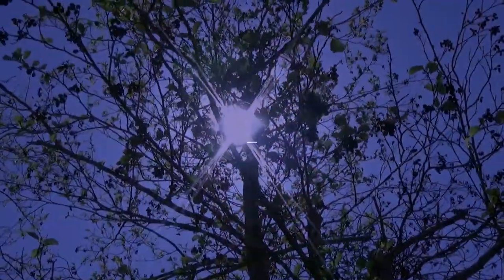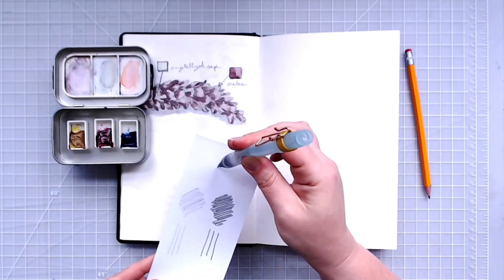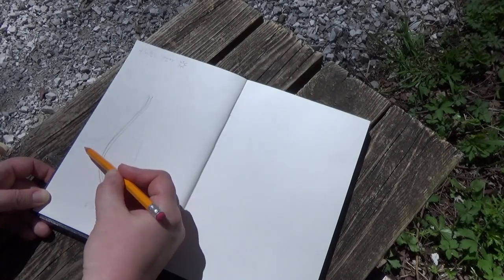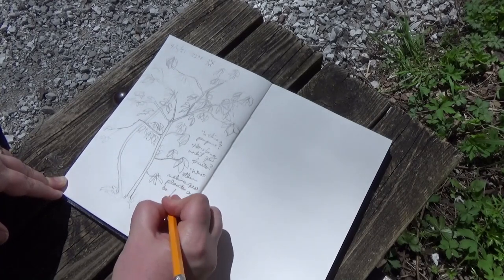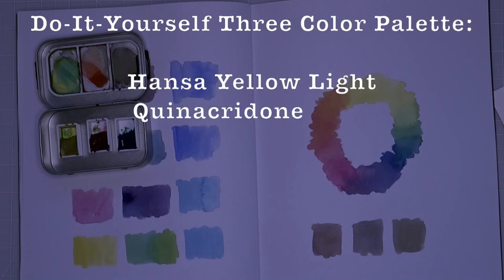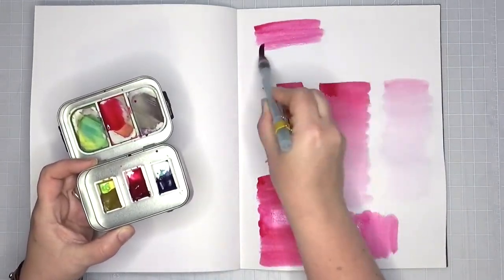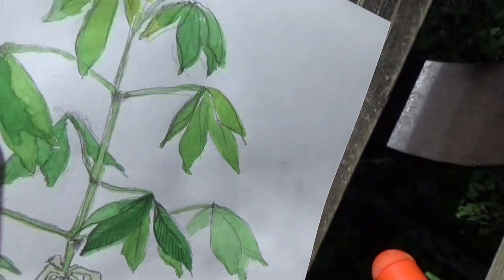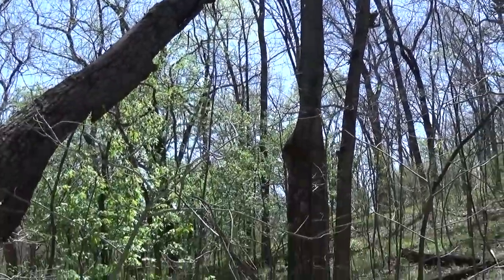Nature Journaling Workshop with Hannah Sheehan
Artist Hannah Sheehan demonstrates how to start your own mixed-media nature journal and discusses John Muir Laws' methods of observation and techniques for successful nature journaling.

Here's a list of recommended supplies:
Basic kit:
✔ Sketchbook of your choice (Hannah recommends the Master’s Touch bound sketchbook “for pencil, chalk, graphite, crayon, ink, & light watercolor,” eighty pages, 5.5” x 8.5”, which is available at Hobby Lobby and frequently on sale for $4 to $8)
✔ #2 pencil and sharpener, OR mechanical pencil
Expanded kit for those who want to get a little more involved:
✔ Sketchbook
✔ Pencil
✔ Binder clip to hold your pages, ideally the kind with a magnet attached
✔ Pentel “Aquash” or “Vistage” waterbrush in size large
✔ A terrycloth wristband, or the cut off cuff of an old sock, for cleaning your brush
✔ Watercolor paints in a small container, such as an Altoids tin

Find a complete schedule of Library programs for all ages